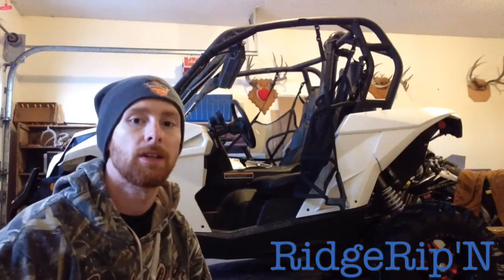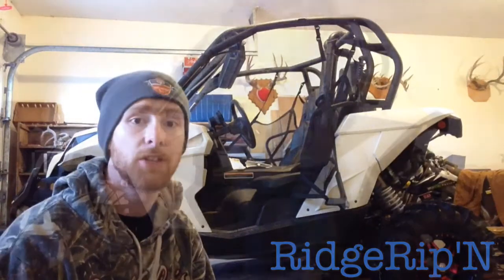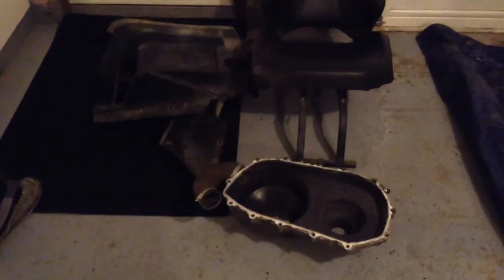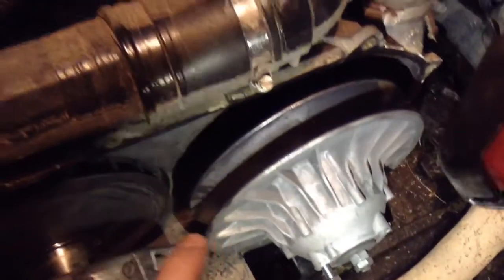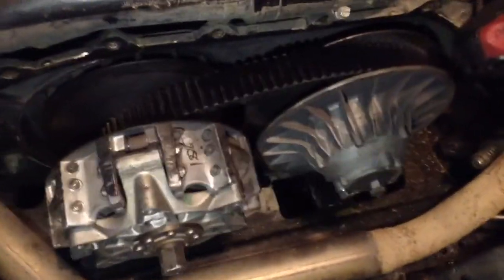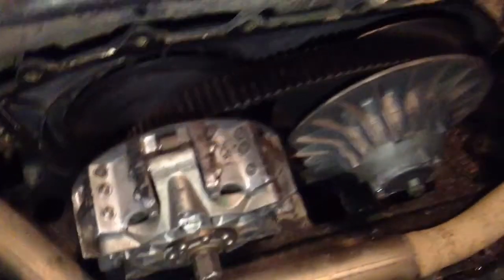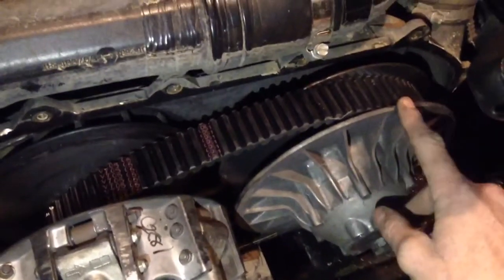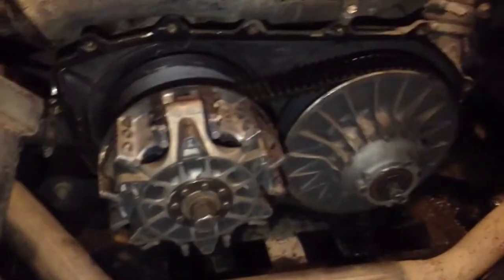Can am Maverick 1000R Cvt Belt Change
This video is showing a couple of good tips for changing a belt

Like RidgeRip'N on Facebook

Like ridgeripn on Instagram